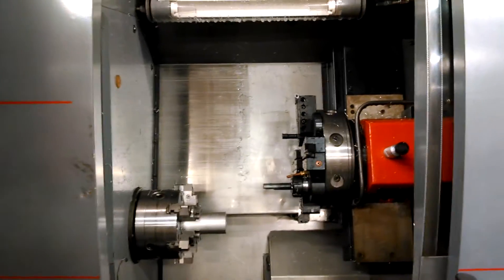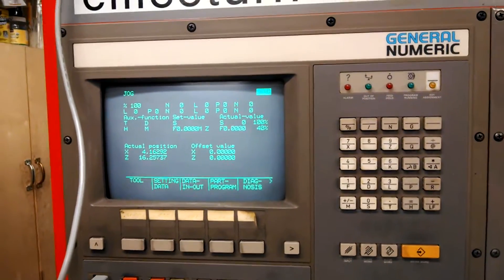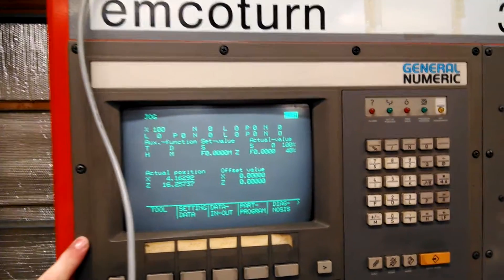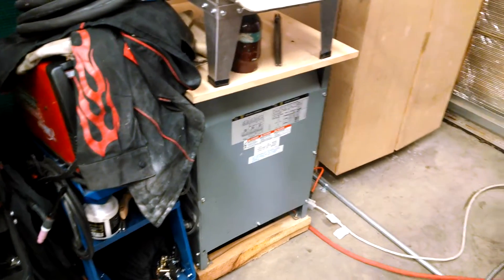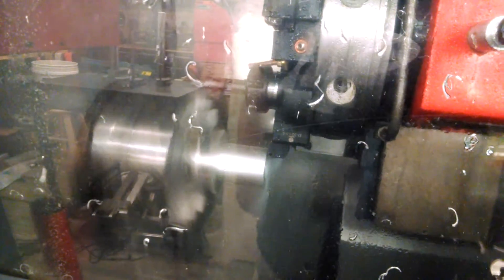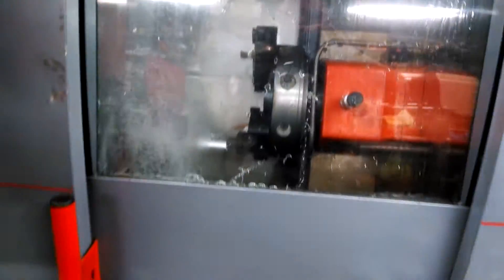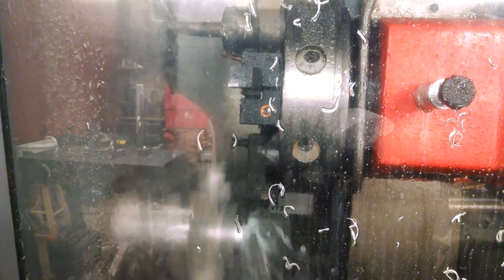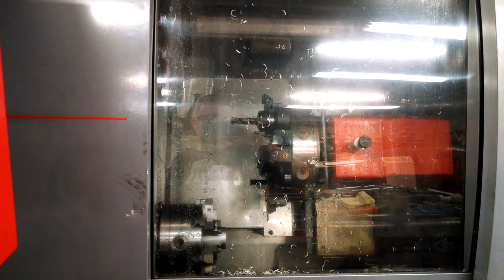My eBay trash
Here's my EMCO 340 all buttoned up and making chips. w00t!